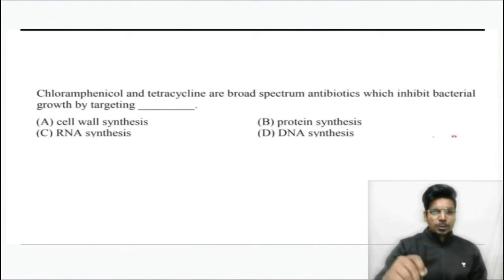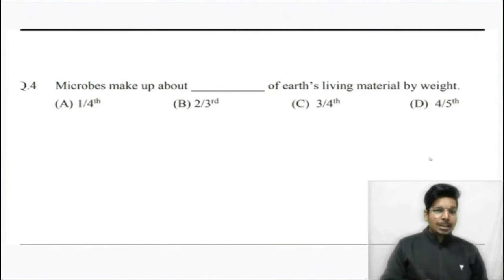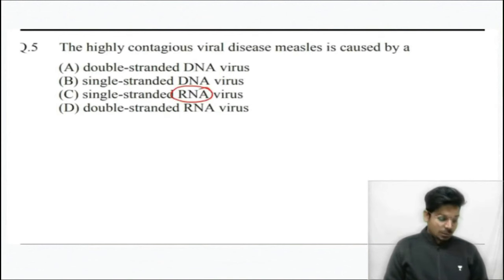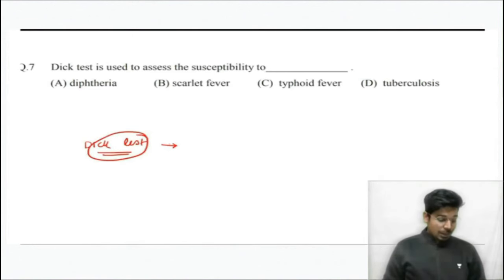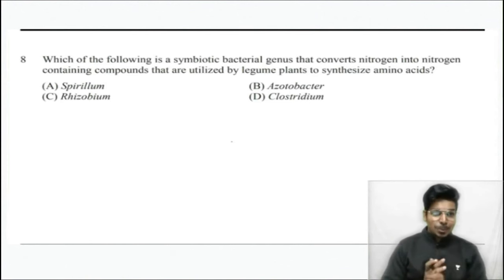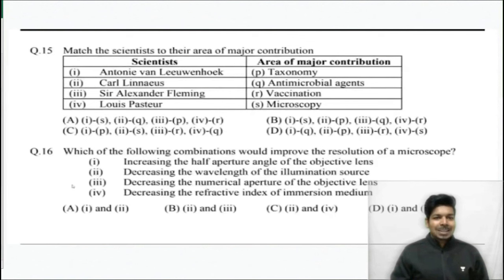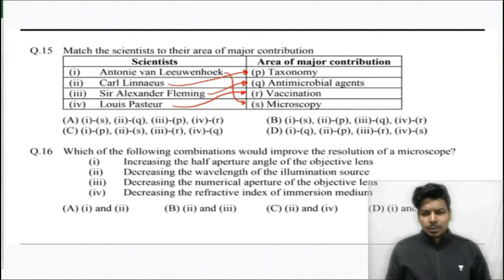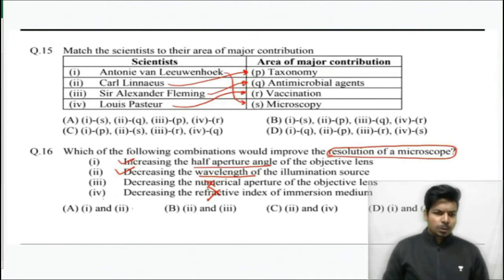GATE PYQs Series | Part-6 | Microbiology | GATE XL | GATE BT | Full Solution | Tips & Tricks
As you well know that Smart Learning Academy is becoming one of the Best platforms for exam preparation and cracking it smartly.

In order to provide more uniqueness to our services, We are Changing our name brand from Smart learning Academy to eLearnam: Epitome of Learning

Hope You will give love and support  to eLearnam as you have given to SLA.

Thank you to All Dear learner's for your constant Love and Support.

SLA will be eLearnam officially from 12th of Nov 2020.